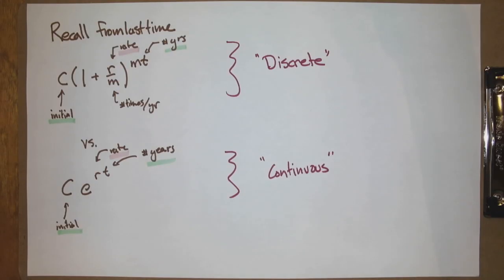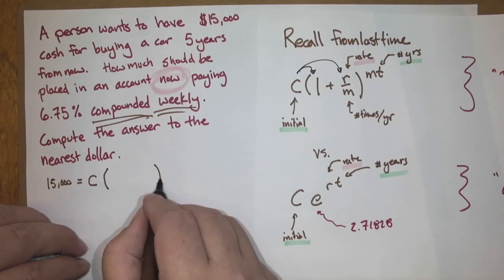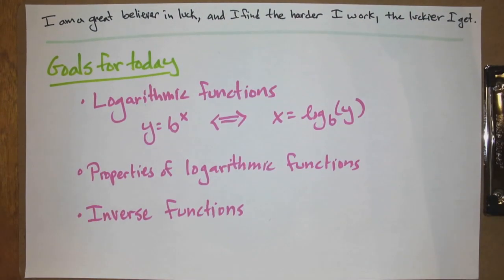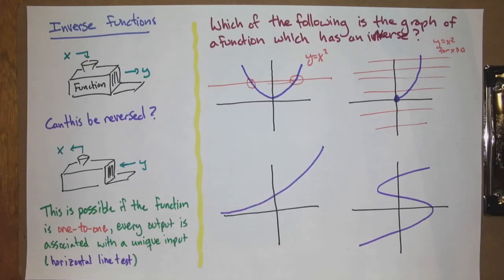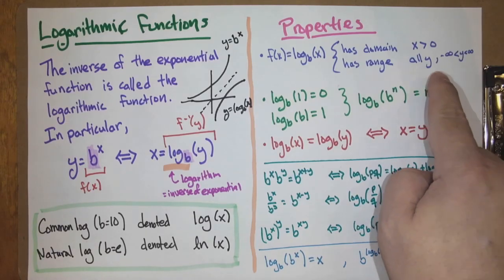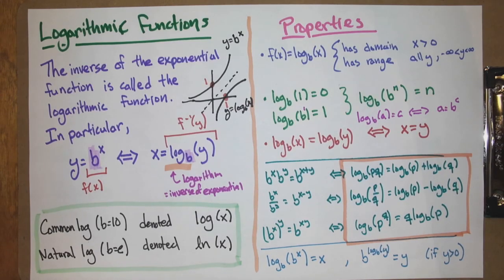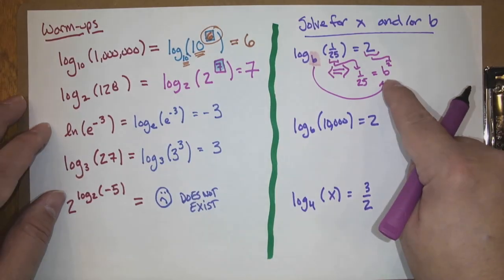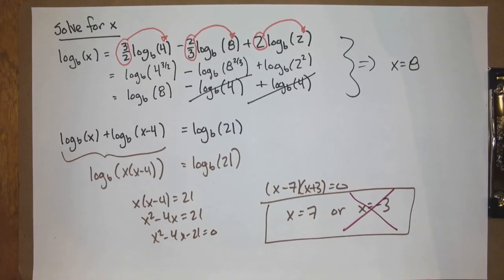Logarithmic functions (Finite math; Lecture 14; Fall 25)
* Inverse functions
* Logarithmic functions